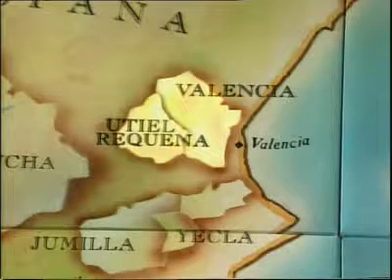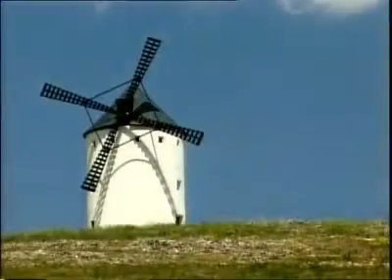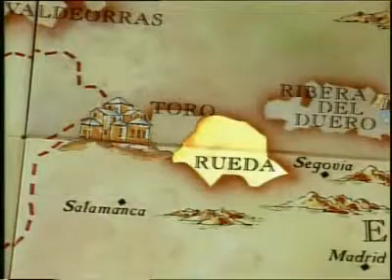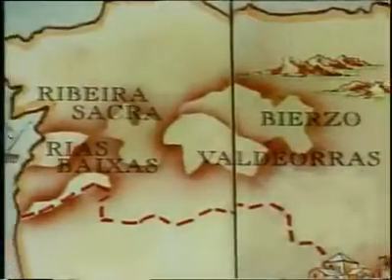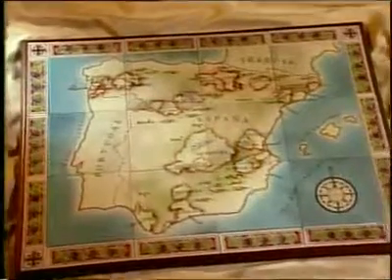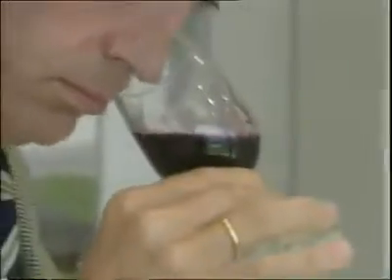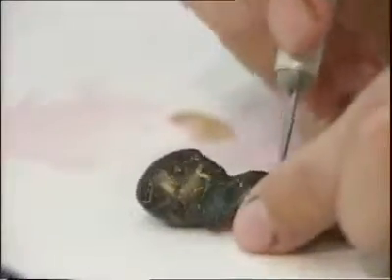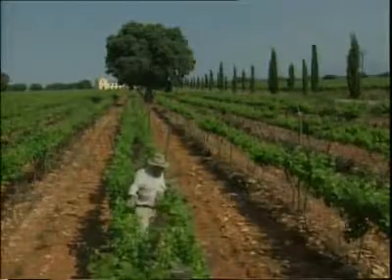Spanish Wine - The Quiet Revolution - Part 2